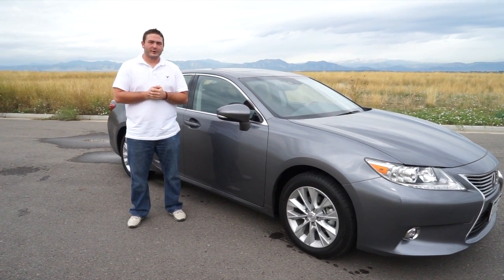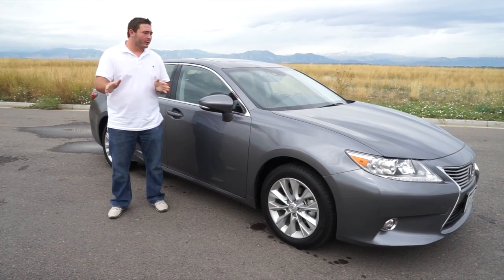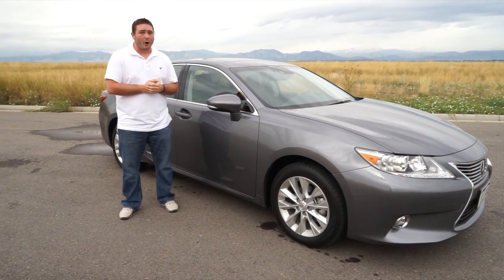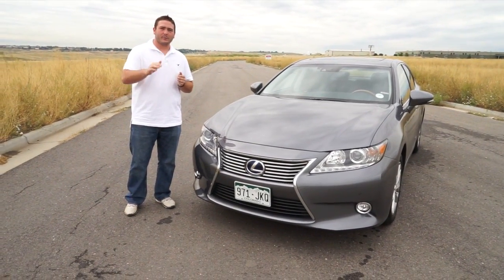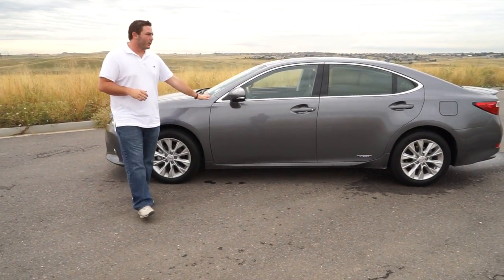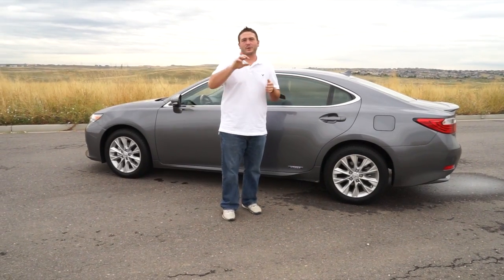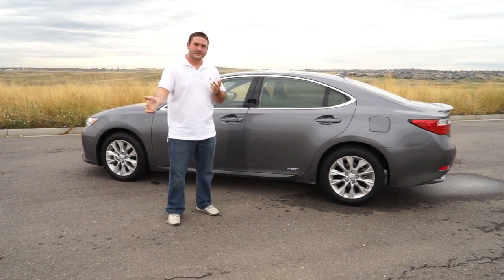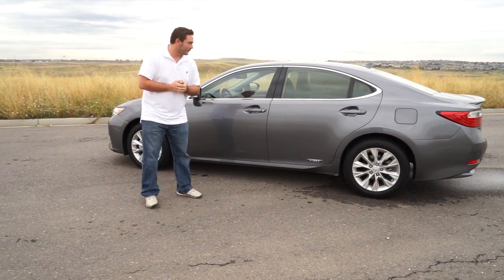2014 Lexus 300h (Short)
New Car Review of the 2014 Lexus 300h (Short)